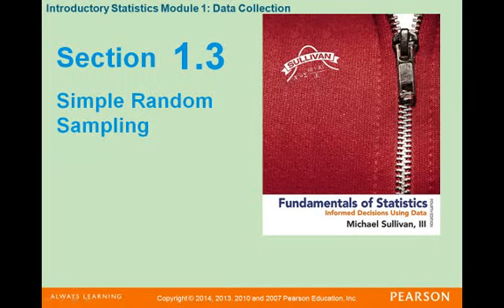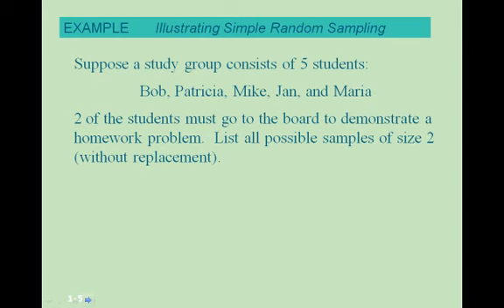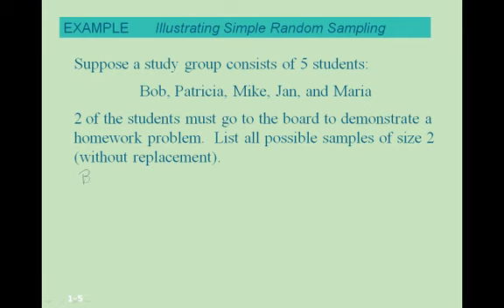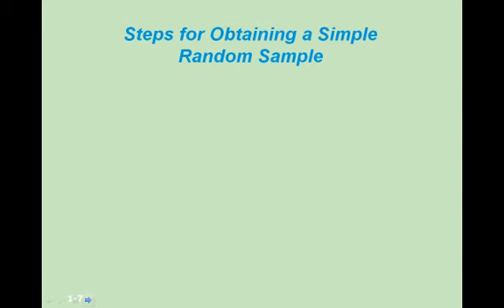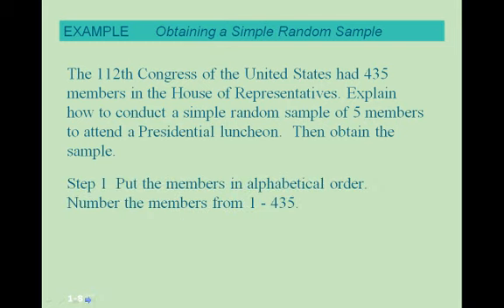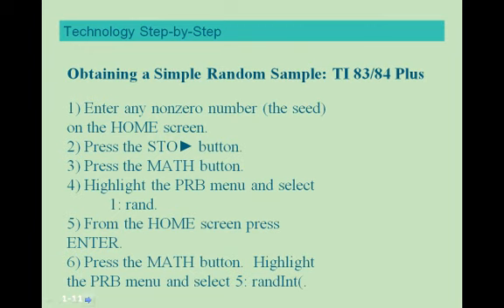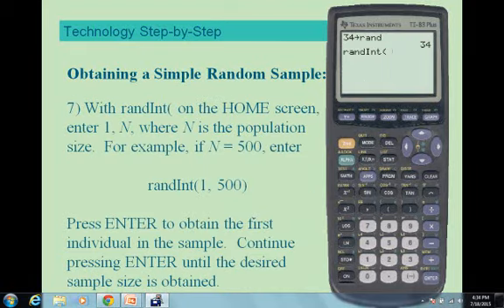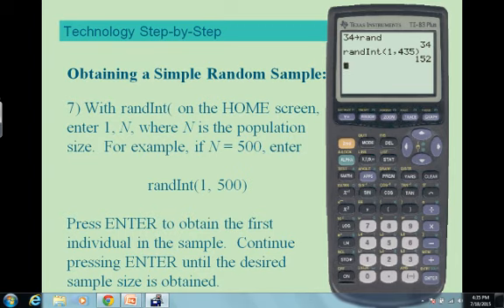1530 Module 1 Section 1.3 F15 edited